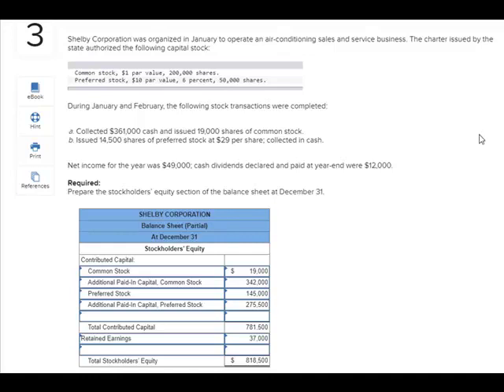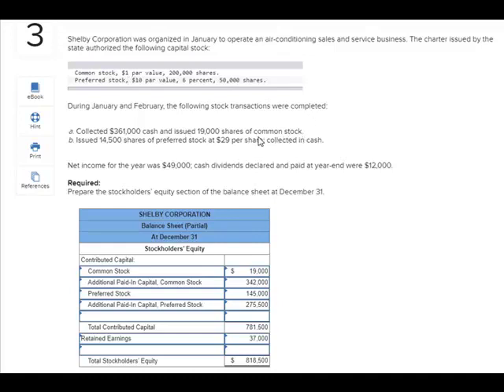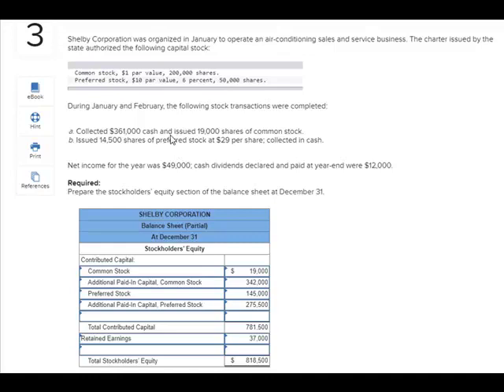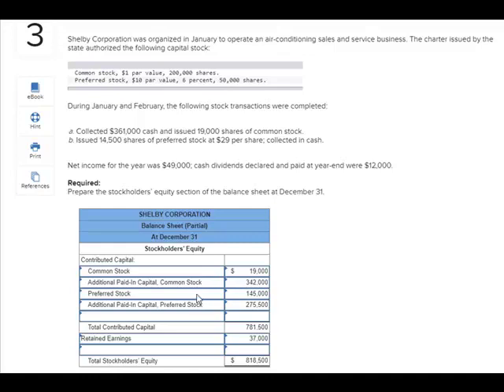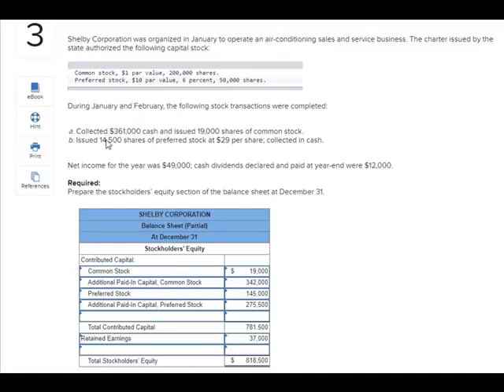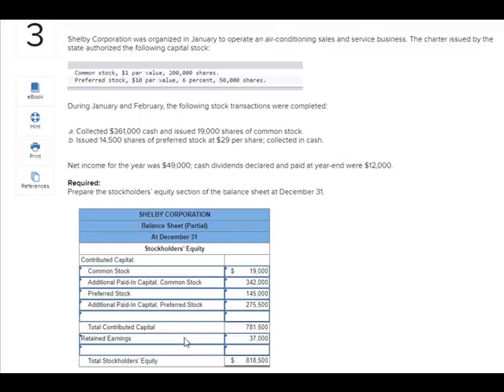Question 3 Chapter 11 HW